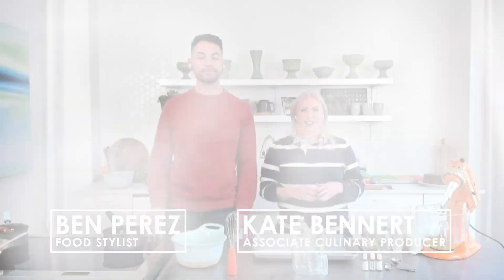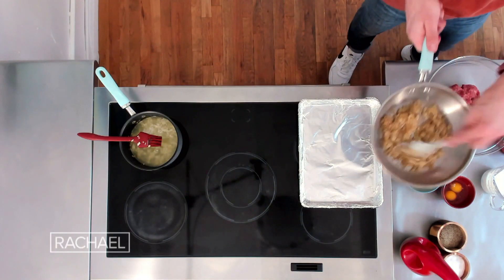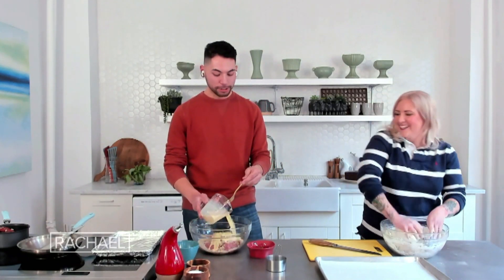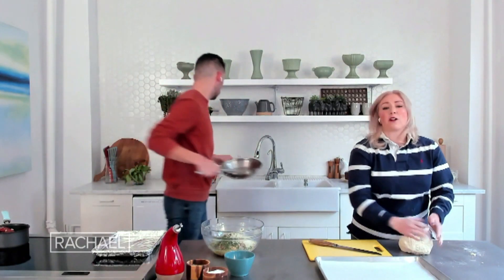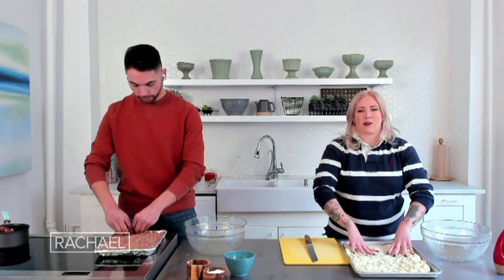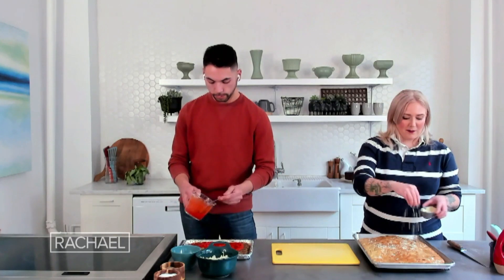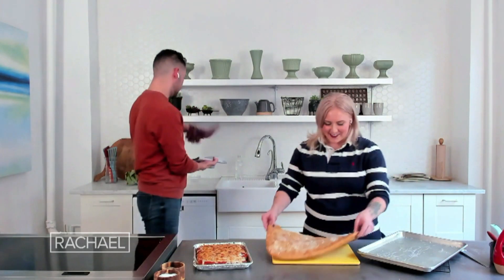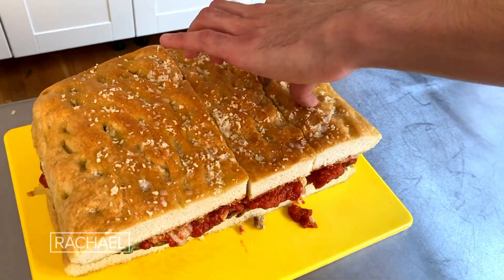How to Make Sheet Pan Meatball Parm Sandwiches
Watch "Rachael Ray Show" staffers Ben Perez and Kate Bennert show you how to make no-roll meatball Parm sandwiches using two sheet pans.